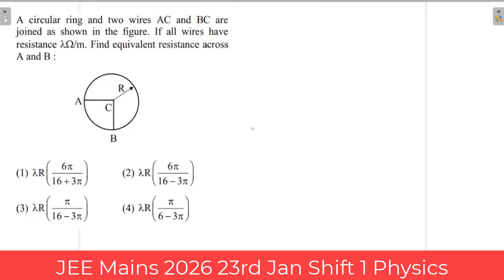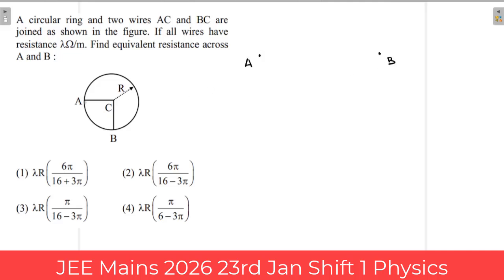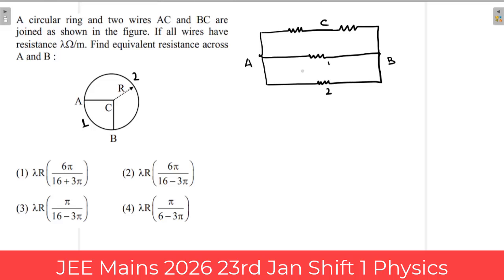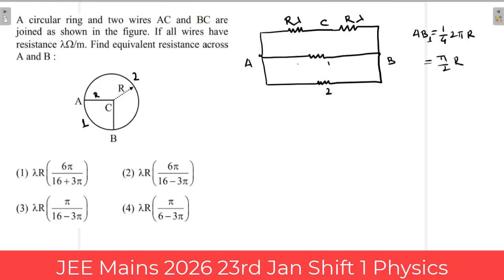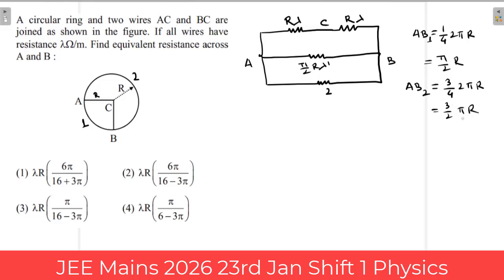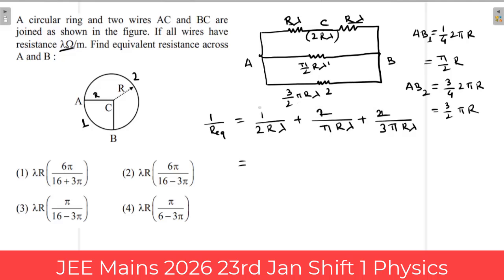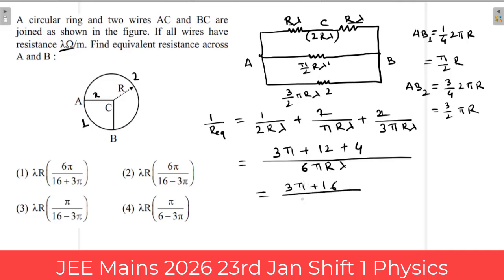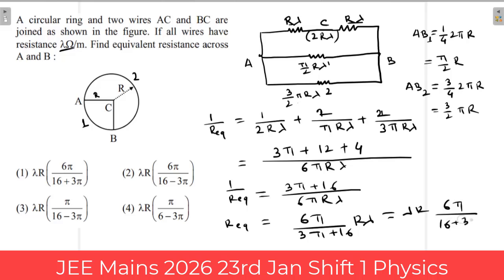Solve this Complex Resistance Circuit in 4 Minutes! ⚡ JEE Main 2026 PYQ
In this tutorial, we solve a challenging Current Electricity question from the JEE Main 2026 (23rd January Shift 1) session.The Problem: A circular ring of radius $R$ and two wires $AC$ and $BC$ are joined. Each wire has a linear resistance of $\lambda \Omega/m$. We need to find the equivalent resistance across terminals $A$ and $B$.Key Concepts Covered:Resistance of a circular arc ($R = \lambda \cdot l$).Identifying parallel and series combinations in a symmetry-based circuit.Simplifying the circuit by calculating resistances of the two arcs (quarter circle vs. three-quarter circle) and the radial wires $AC$ and $BC$.